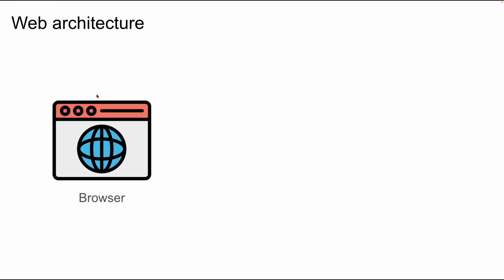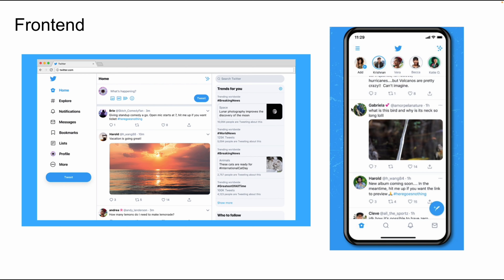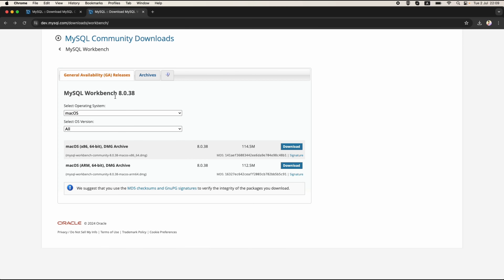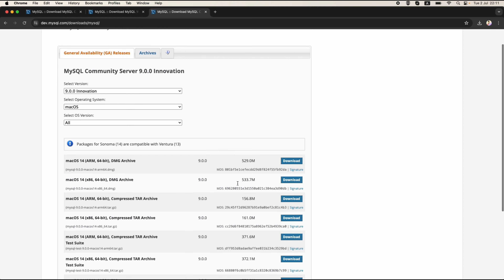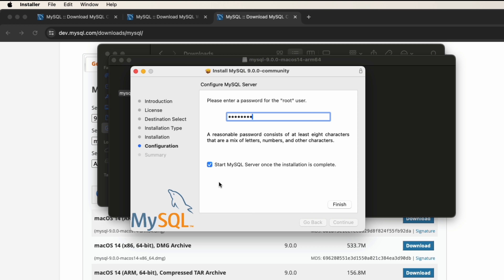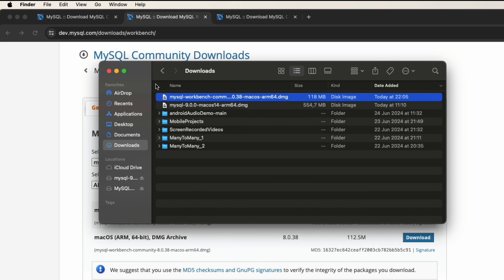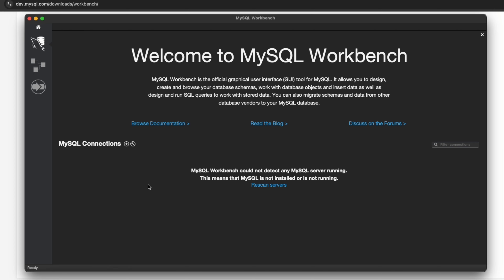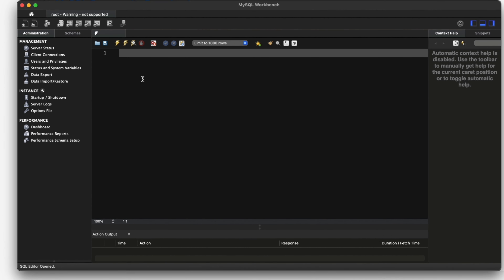Java FullStack developer database basics - Part 1: Setup Environment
In this video, we will cover below contents:
00:00 Web architecture (Frontend, Backend)
02:22 Setup MySQL Server
05:35 Setup MySQL Workbench